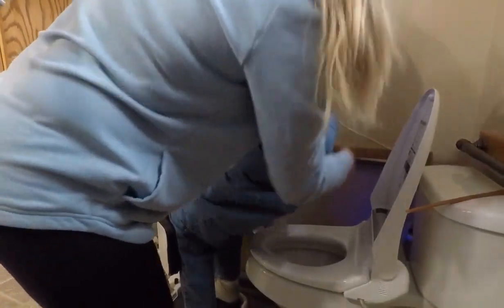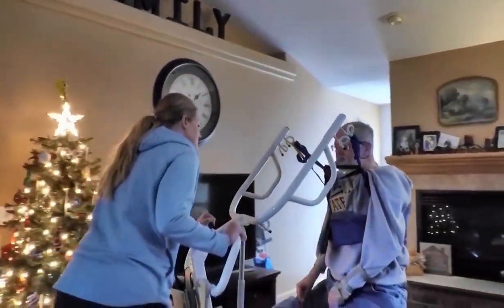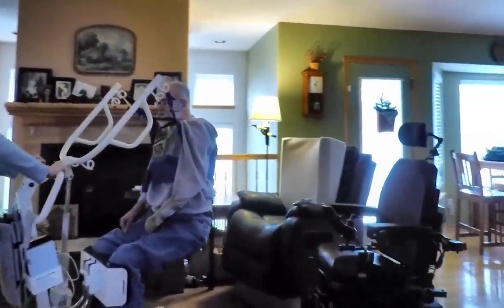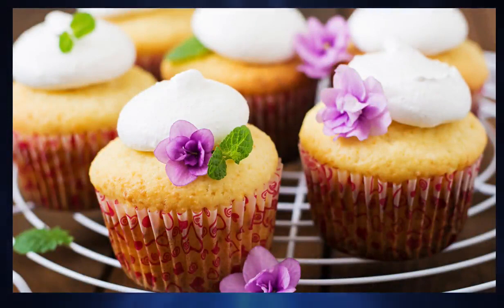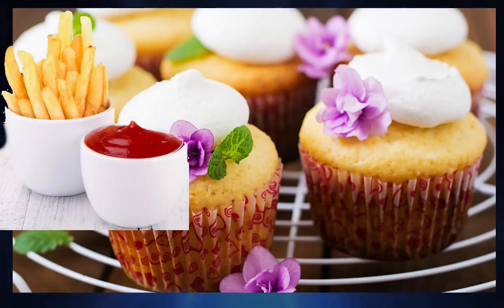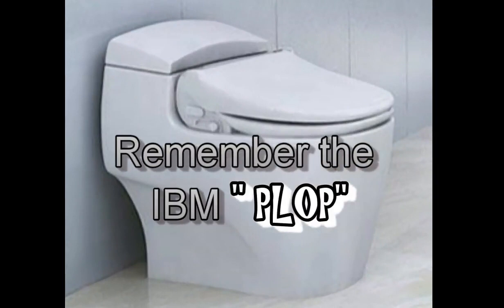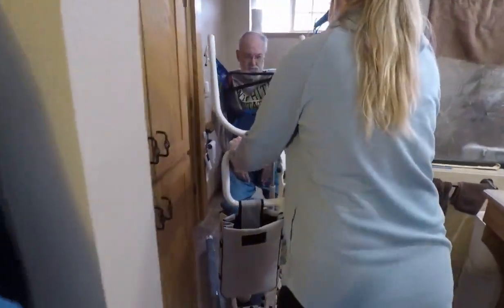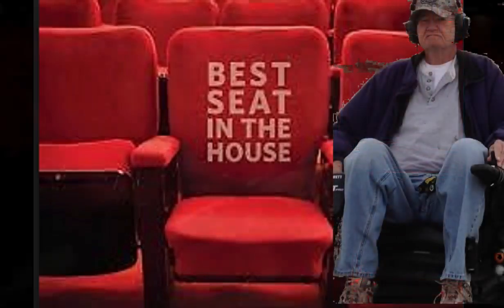#44 - IB Myositis - My IBM Experience Part IV - My Epilogue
The last episode of a four part mini-series documenting My IBM Experience. This Epilogue episode is a wrap up of the  3 stages and looks to what's ahead after the functional rating scale or FRS nears zero.